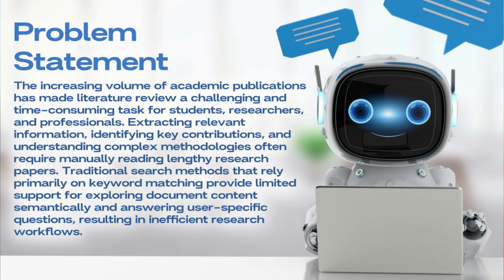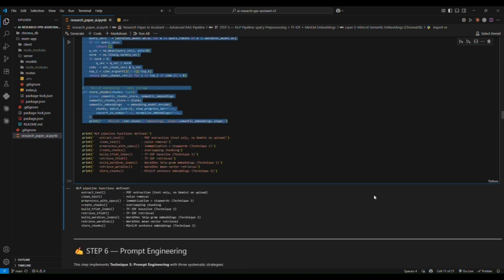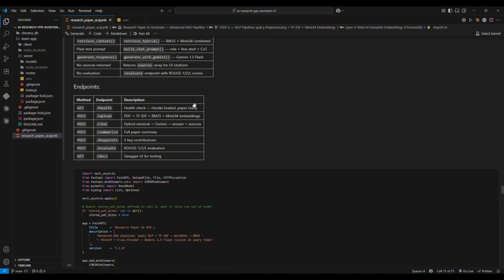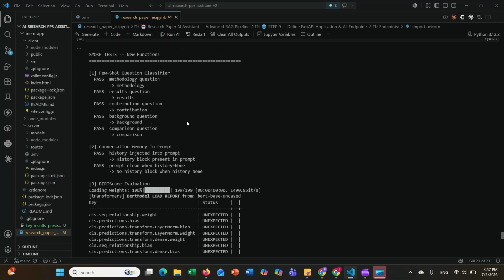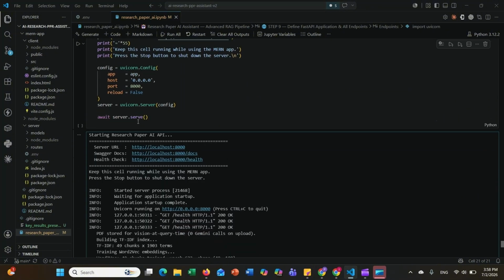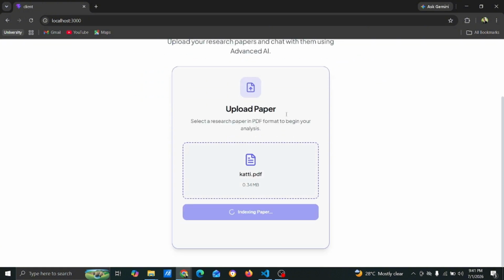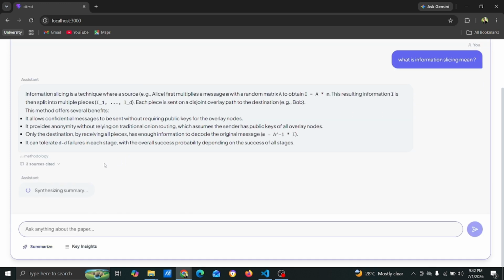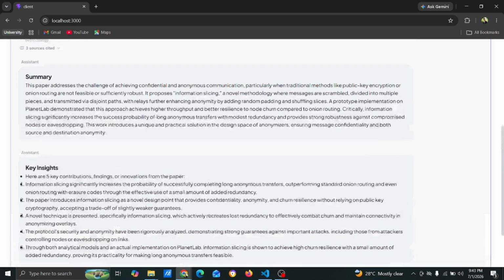Semantic Research Paper Analysis with Generative AI | Advanced AI Project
In this video, we demonstrate our AI-powered Research Paper Assistant; a full-stack web application designed to automate and simplify academic literature reviews. By leveraging Retrieval-Augmented Generation (RAG) and hybrid semantic search, this tool allows users to interact with research papers naturally and extract complex information in seconds.

Timestamps:
0:00 - The Problem with Traditional Literature Reviews
0:55 - Our Approach & Methodology
2:15 - Key Results & Performance Metrics
4:01 - Live System Demonstration

Developed by:
Koshala M.P.S.
Wanigasooriya W.A.L.N.
Premakumara Y.I.
Priyanjana B.A.G.